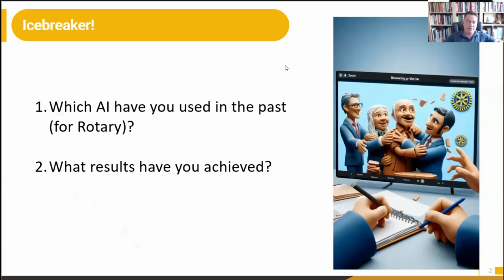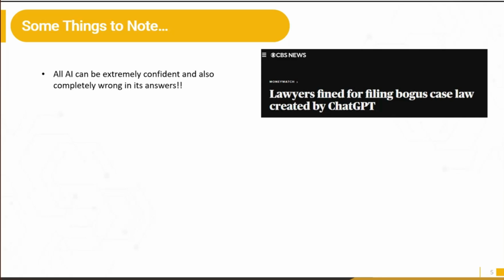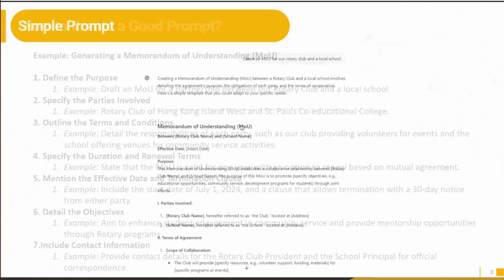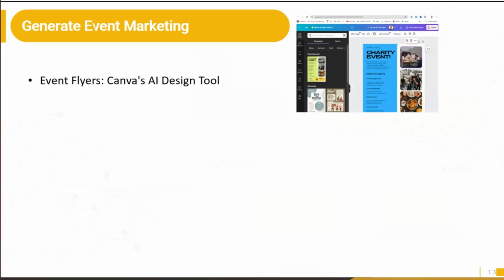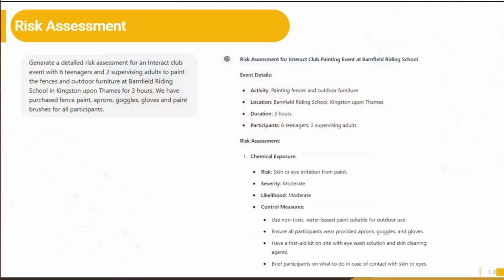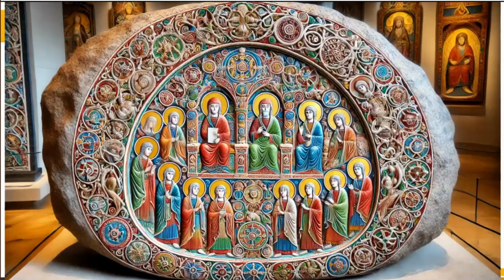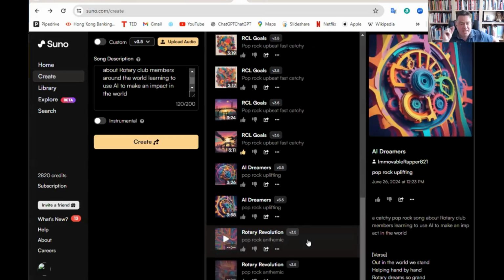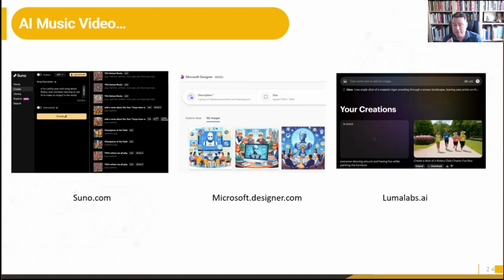Jun 26, 2024 Pilot VVE Plus Session 3: Rotarian Andy Clark on More Great Uses of AI for Rotarians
Another sharing on AI by Rotarian Andy Clark of  Rotary Club of Kingston upon Thames.  Following popular demand after his sharing on AI for Rotarians in April (Session 2), he has further explored the uses of AI ranging from creating a music video to drafting an MOU!